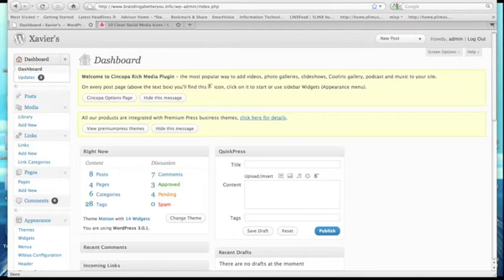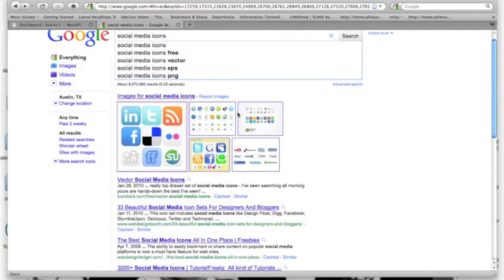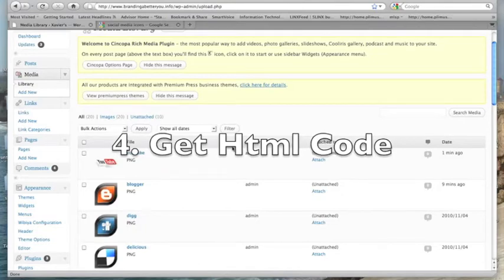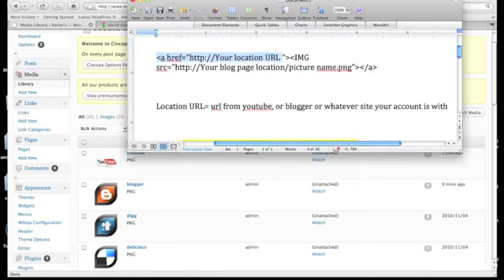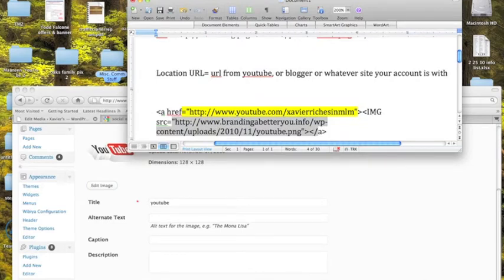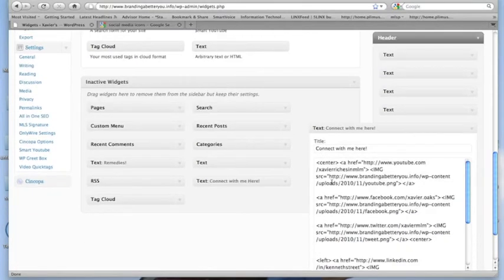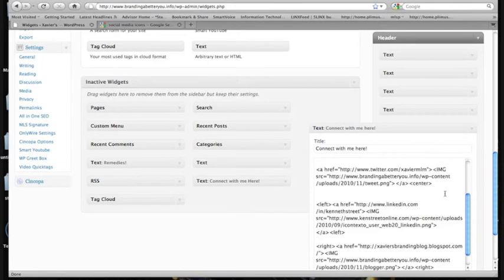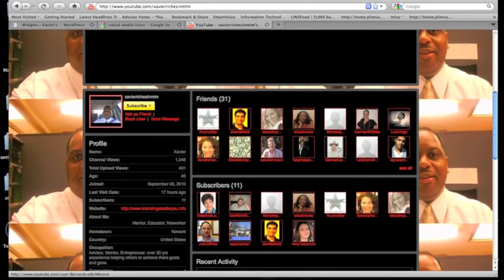How to install Social Media Icon on Blog Page